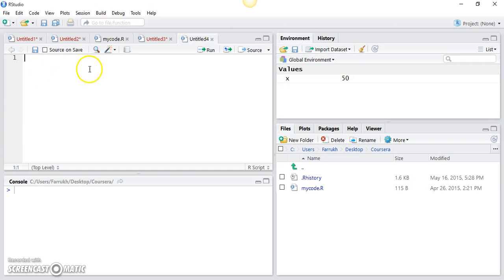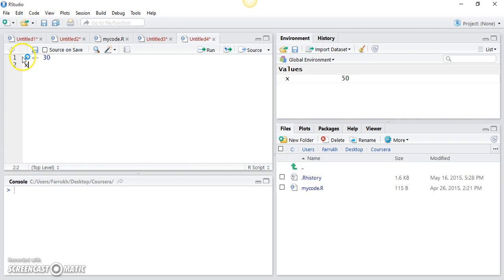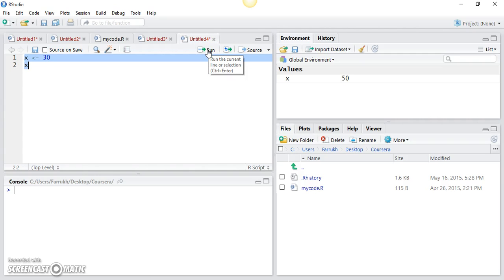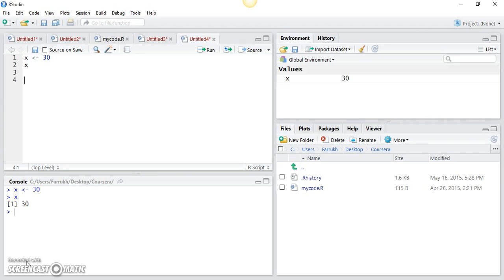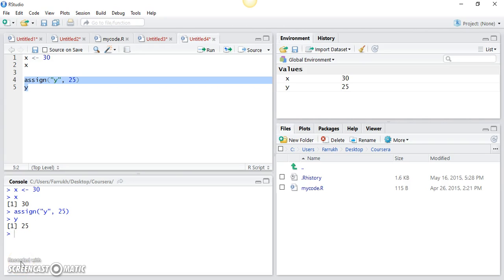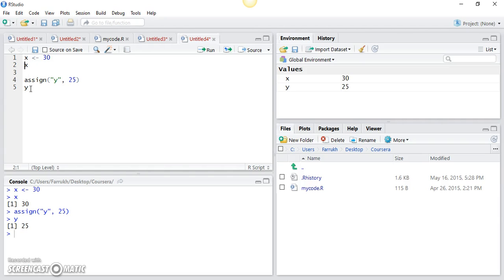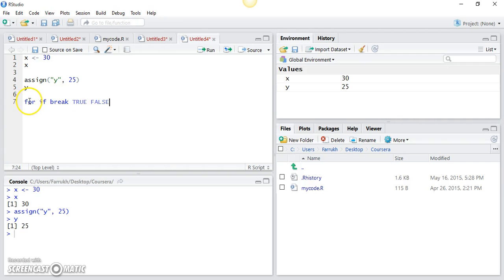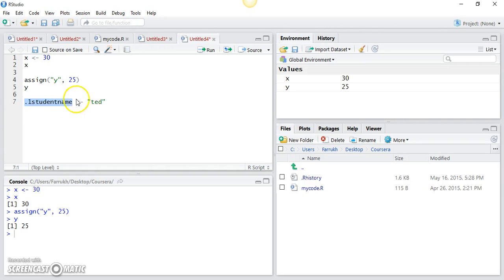03. R Variables